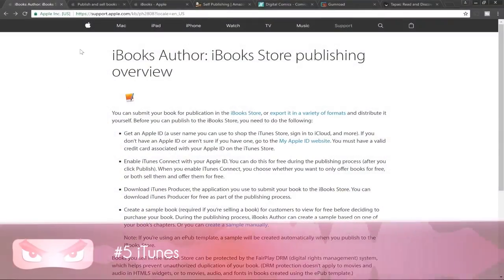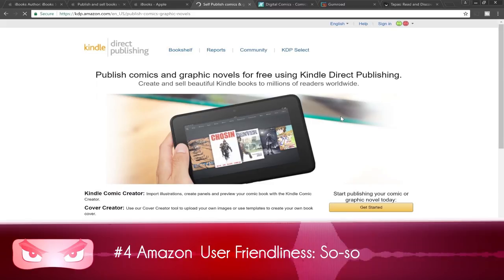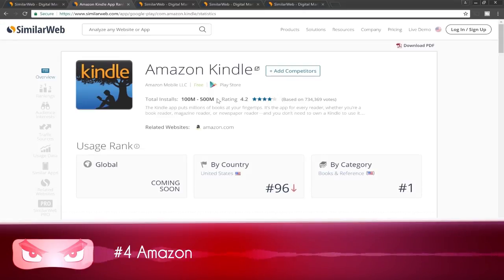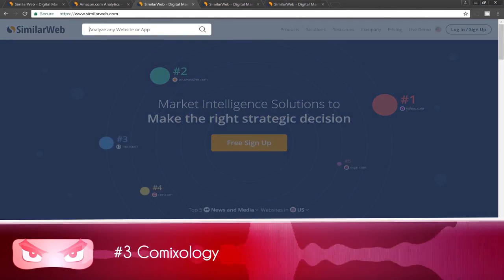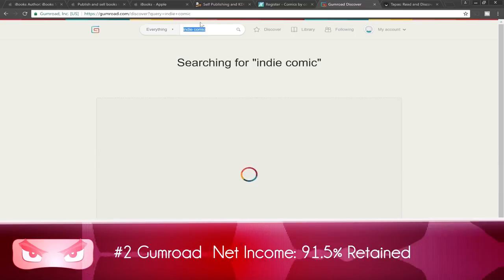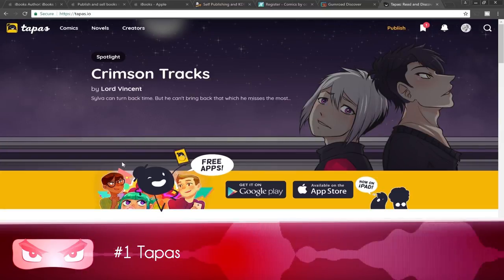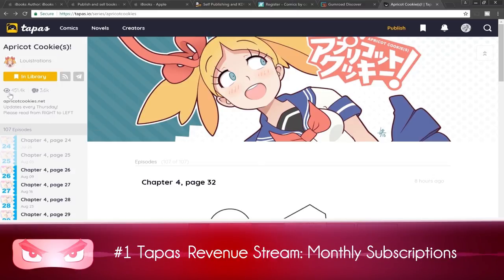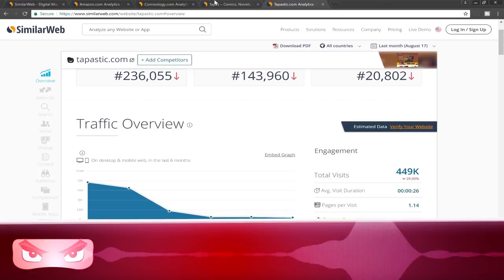How to Sell Comics Online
Want us to make a custom cartoon for you?

Want to get updated on new episodes first, get exclusive free stuff and win stuff in our monthly contest? Guess what it's FREE!

Not So Random "The Series" is a property of EssenceCartoon.

Credits
Production by: EssenceCartoon
Script by: EssenceCartoon
Host: Staci (EssenceCartoon Animator)

Laughter is Food for the Soul!